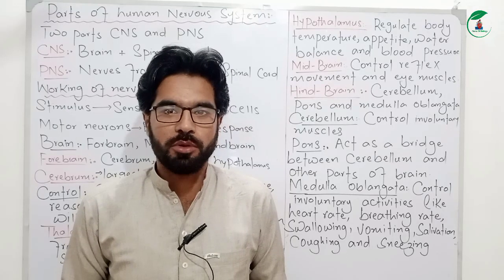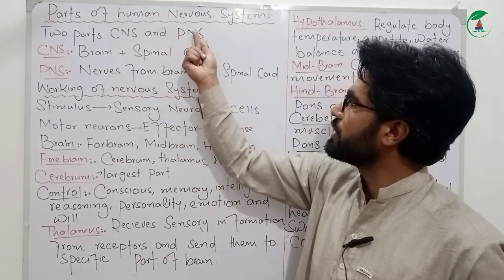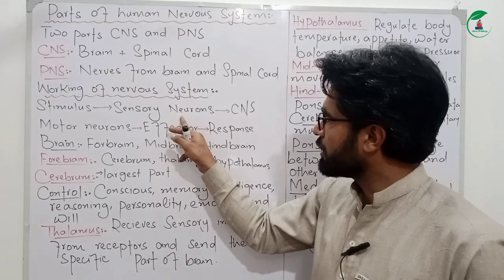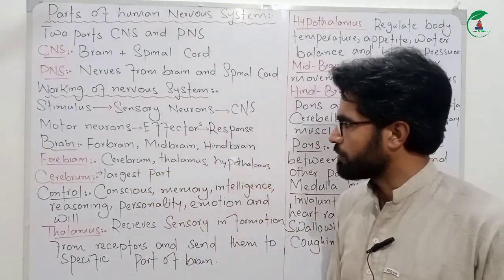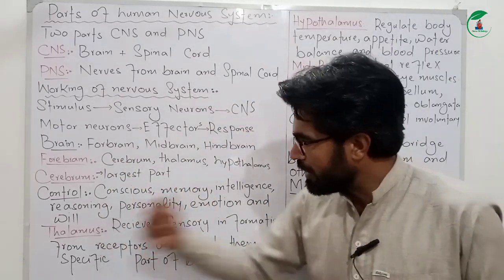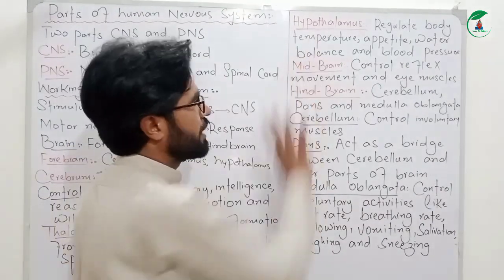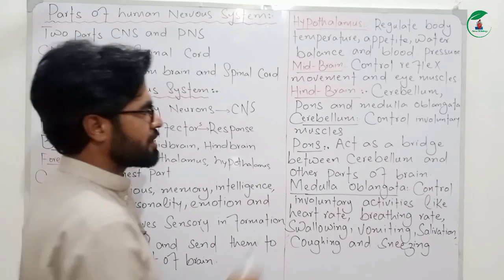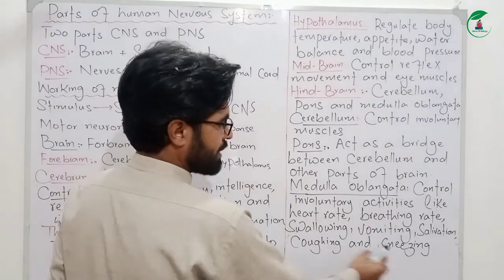Human Nervous System || Class 8th science || Unit 02 in pashto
Human Nervous System || Class 8th science || Unit 02 in pashto of govt school kp board